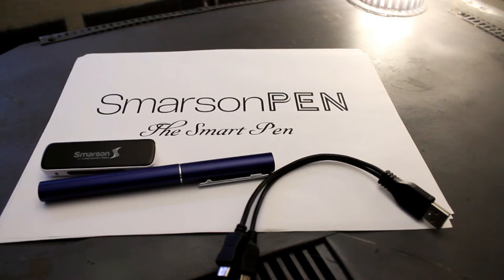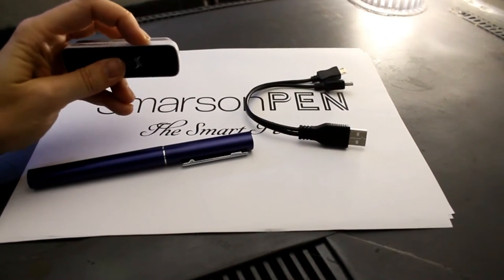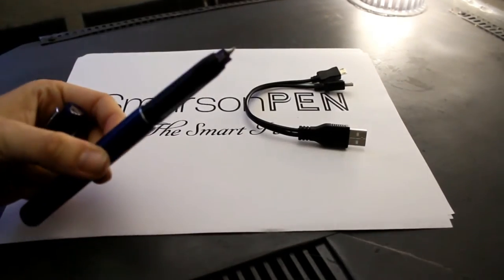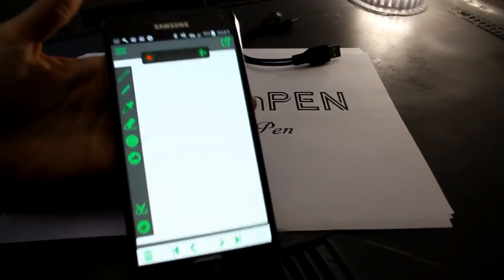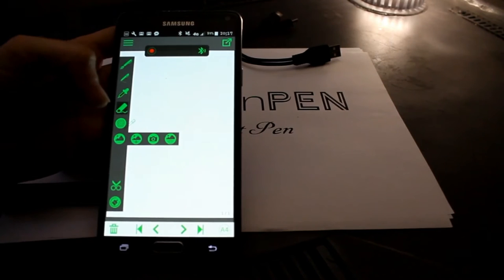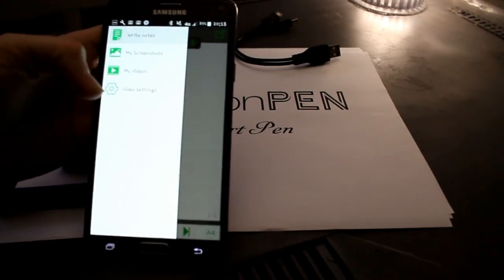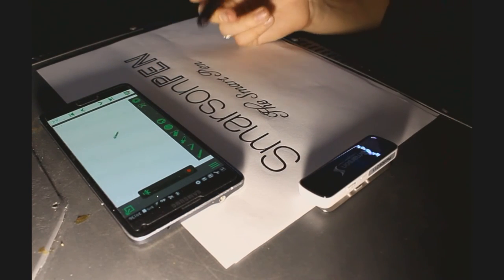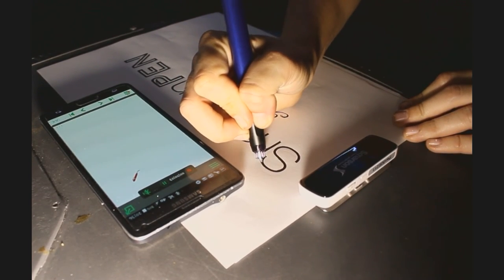Smarson Smart Pen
This is an overview of the Smarson Smart pen. The pen can record writing off any paper using the included sensor, and it also records sound as well. This lets you take notes that are synced to your lectures.